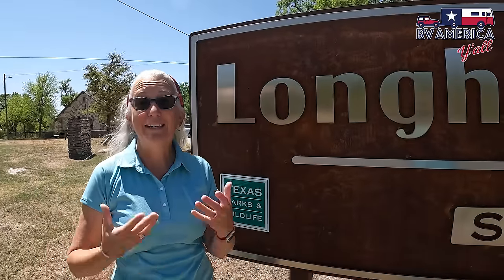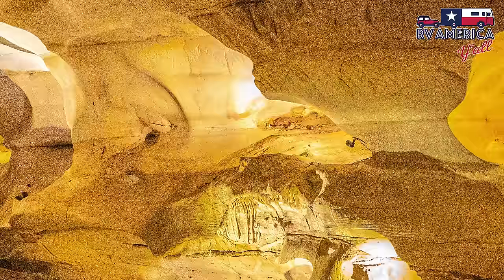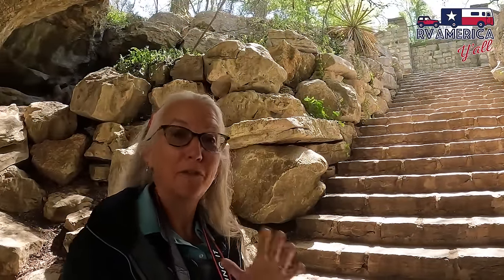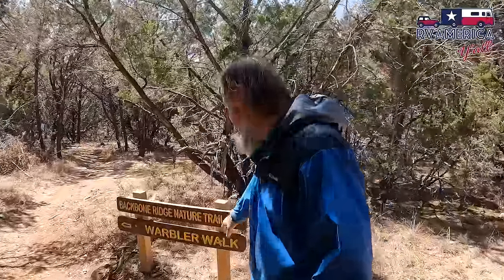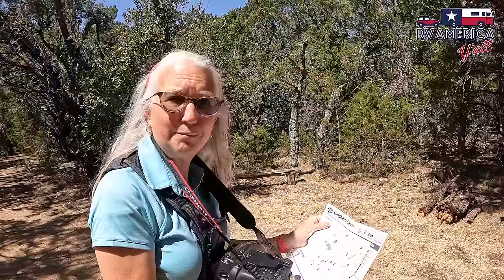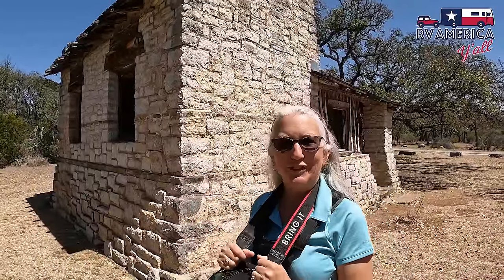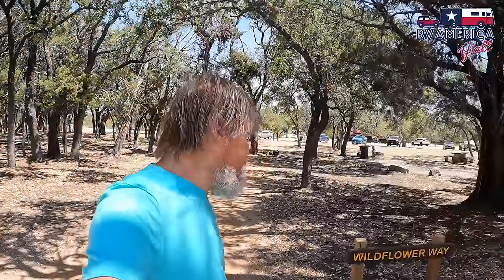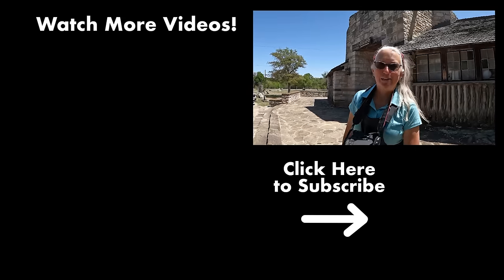Longhorn Cavern State Park | Unique Cave Tour & Hiking in the Texas Hill Country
Longhorn Cavern State Park | Unique Texas State Park

This week, we take a quick drive from Inks Lake State Park to visit another incredible and very unique Texas State Park. Join us as we explore  historic Longhorn Cavern State Park!

Built by the Civilian Conservation Corps (CCC) and opened in 1938, Longhorn Cavern may only be a day use park, but there is a lot to do here.

In this video, we take you along as we explore everything Longhorn Cavern State Park has to offer including the guided cave tour, hiking trails, historic CCC buildings and more.

We share what makes this cave tour unique (spoiler alert: there are only 2 publicly accessible caves like this in the United States!), how it operates a bit differently from most Texas State Parks, how to get discounts on the tours, and why you should add it to your travel plans.

This park was so much more than we expected. It is a must visit when you are traveling in the Texas Hill Country between the towns of Burnet and Marble Falls.

The cave tour at Longhorn Cavern State Park is one of the best cave tours we have taken.

For links to the park, more history that we learned, fun facts and more photos of our visit, check out our

We are Tom and Stacie Langland, known for 10 years as RV Texas Y'all.

We are Native Texans and Full-Time RVers who are all about exploring the Great State of Texas and America one campground at a time. We're on a mission to experience life, not just live it and we're bringing you along for the fun.

In 2018, we sold our house, our business and gave away just about everything we own to hit the road and see America. Our home is a 33' motorhome named Freedom. We installed an extreme solar and lithium battery setup so now we can camp just about anywhere with our dog (Star) and our cat (Astro).

Every day is a new adventure, so join us as we RV America Y'all.